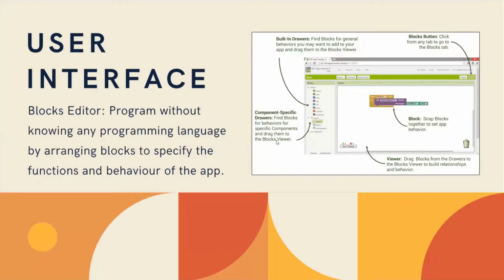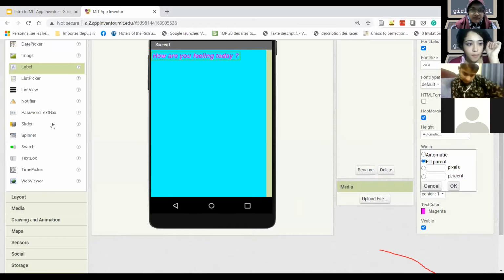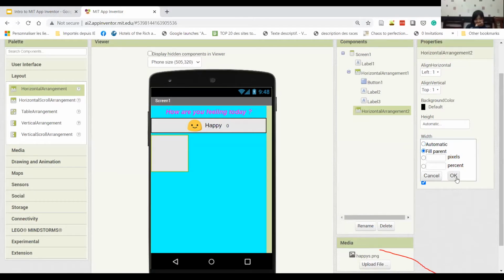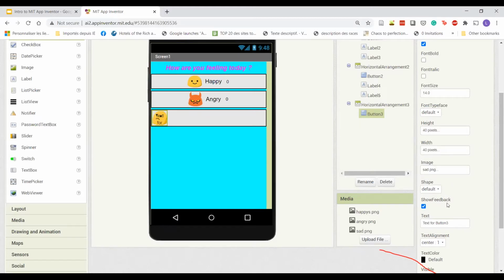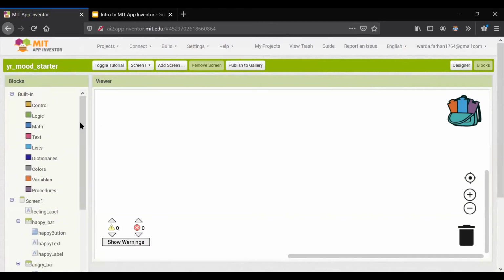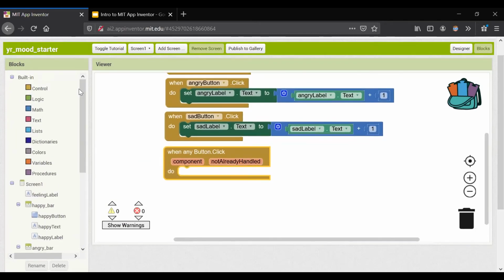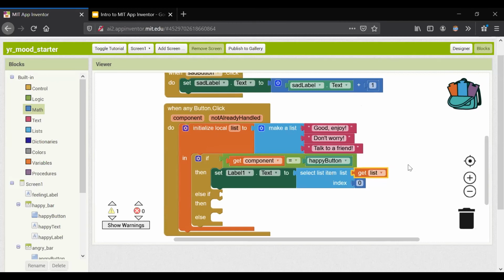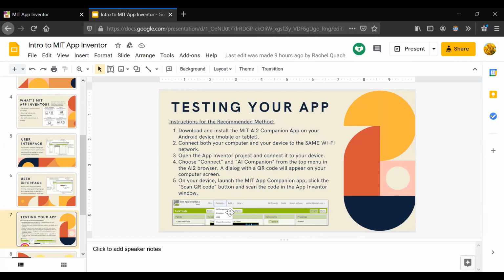Build a Simple App in App Inventor | Technovation Live Class with GirlsCodeIt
Want to see more science and technology learning videos? 🔔Learn more about our free, online learning programs for kids, girls, and families all over the world